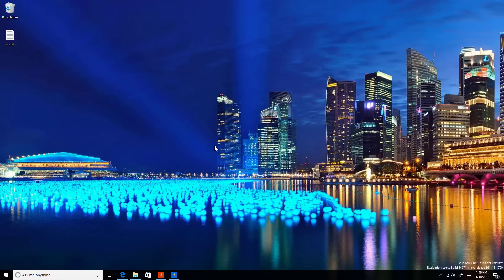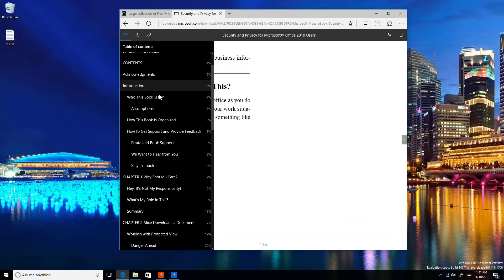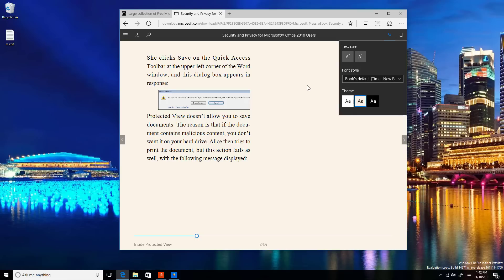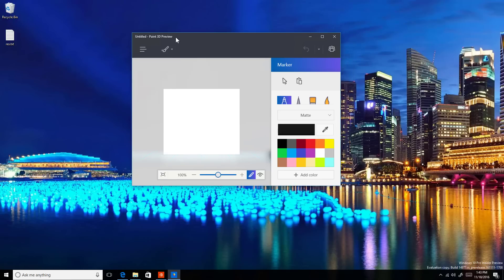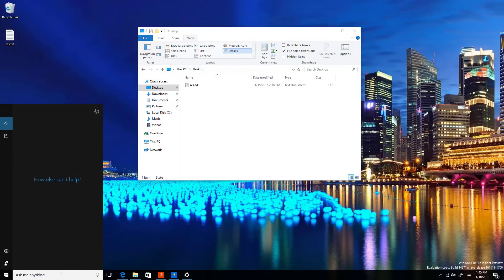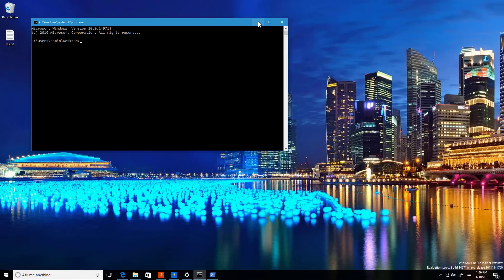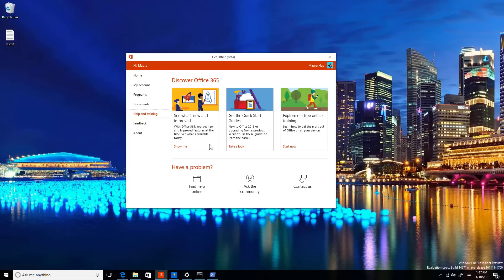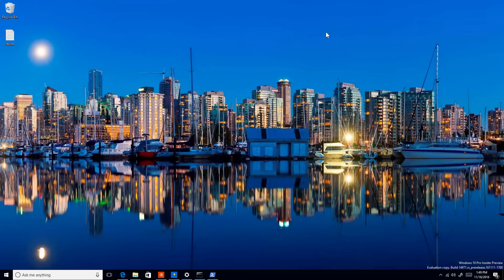Windows 10 build 14971: Hands-on with Creators Update new Get Office app, ePub on Edge, Paint 3D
Let's see all the new features on Windows 10 build 14971, which is part of the Creators Update.

This hands-on video covers:
- Microsoft Edge new epub file support.
- Paint 3D app
- PowerShell becomes more important on Windows 10
- New Get Office app